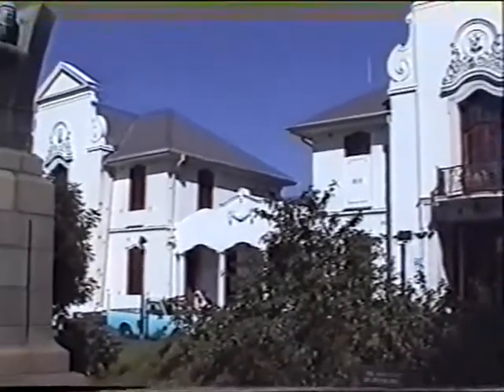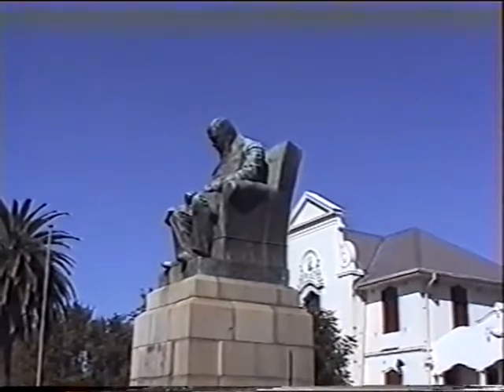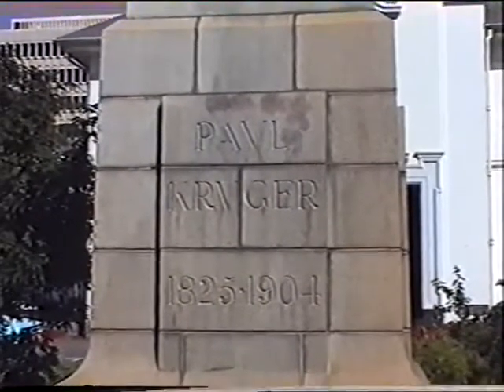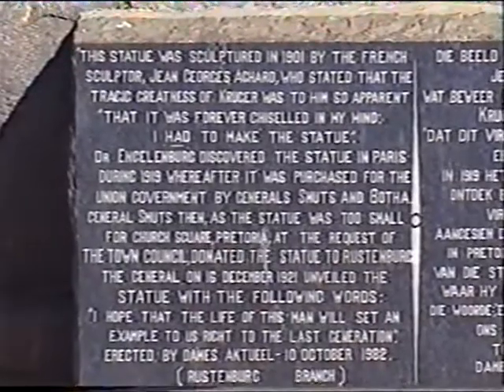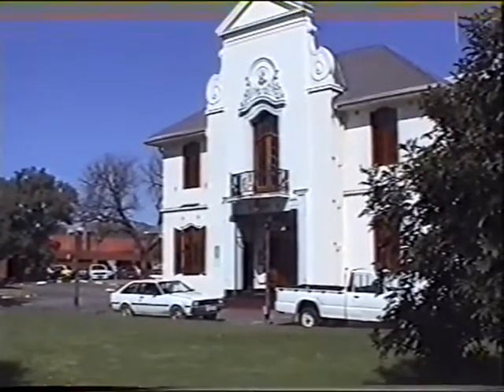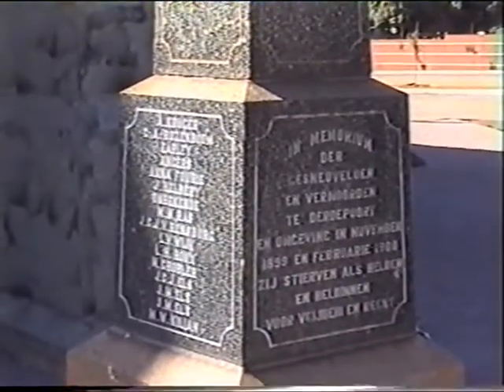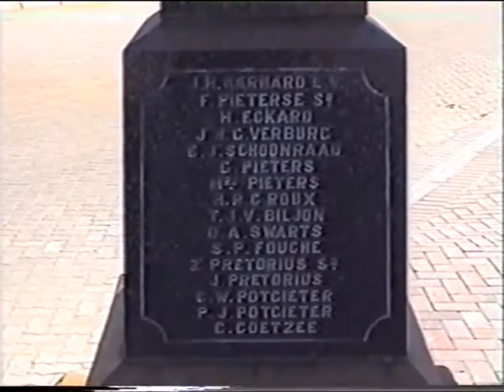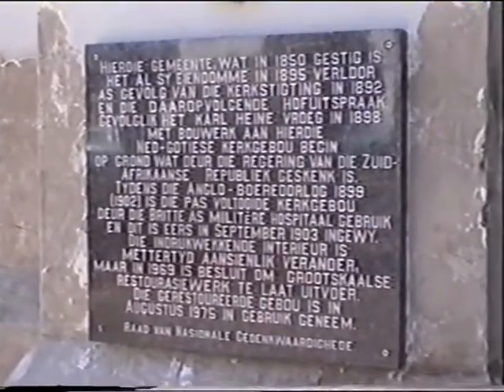Rustenburg church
First we see the statue of President Paul Kruger, then we look inside the Dutch Reform Church and compare it with the photos  of when it was used as a hospital during the Anglo-Boer War.